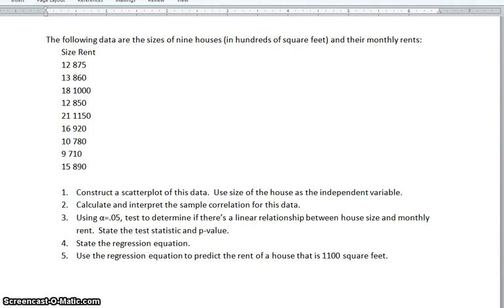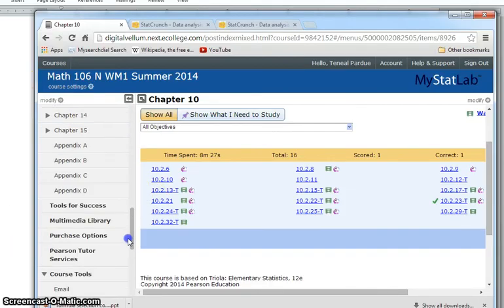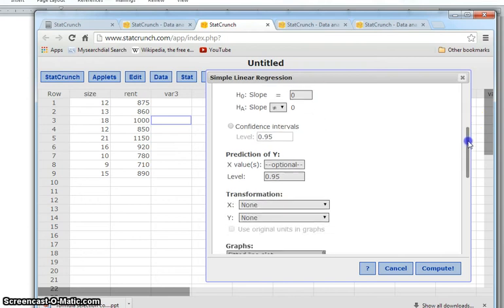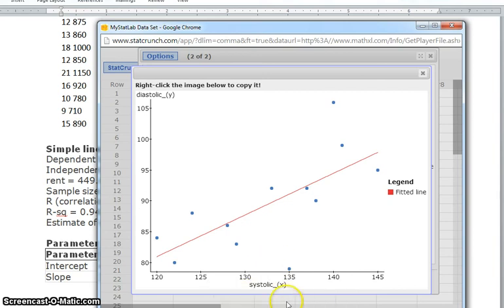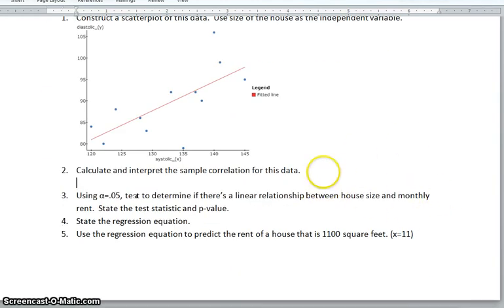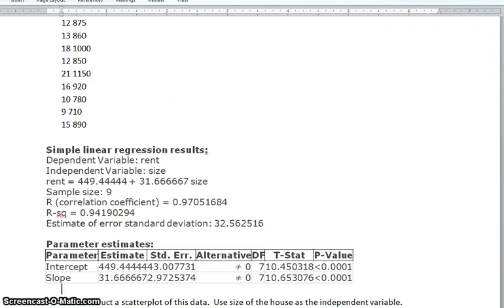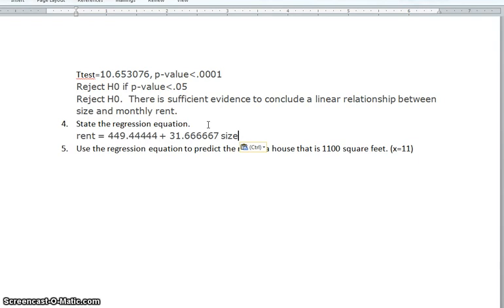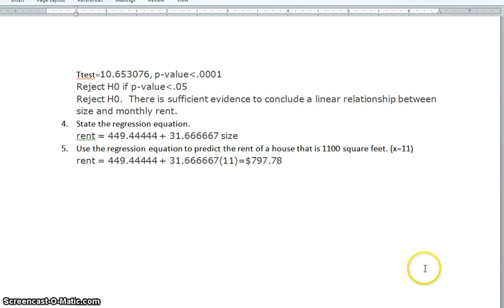regression graded example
example of correlation/regression problem